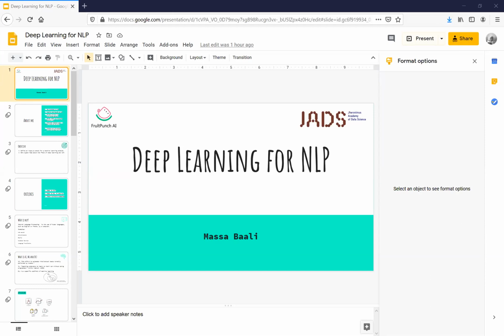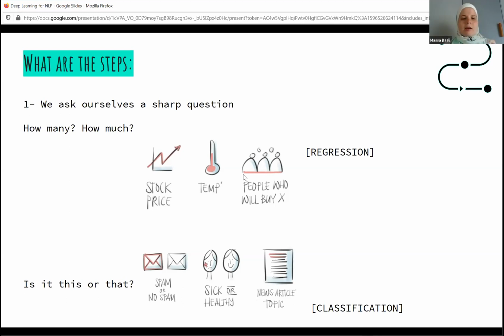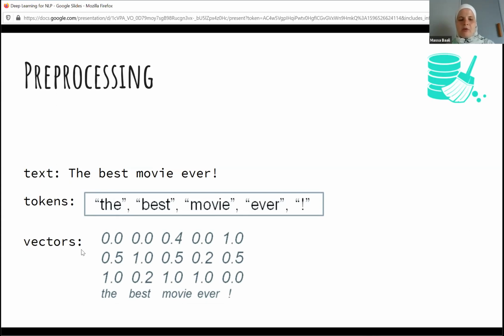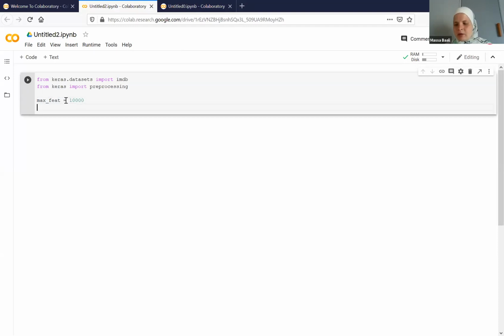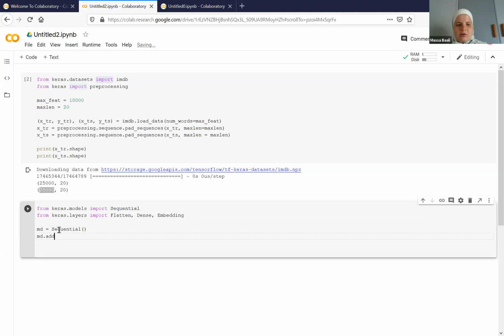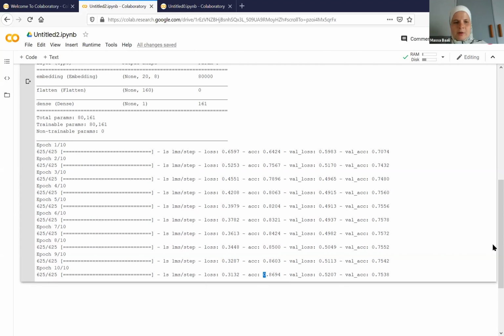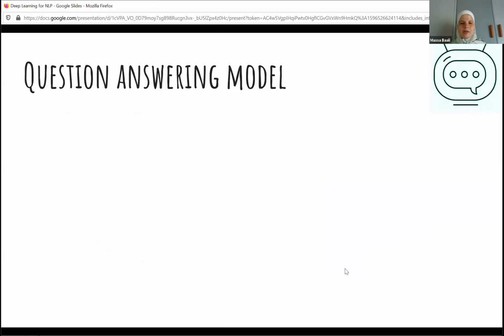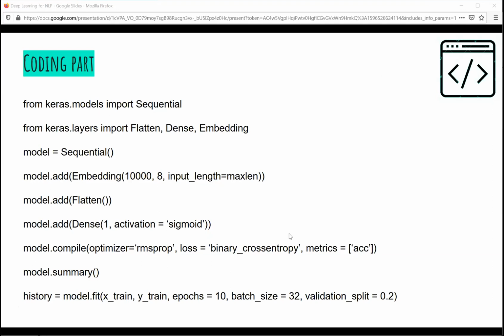Natural Language Processing Using Deep Learning by Massa Baali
Did you ever wonder how chatbots work, how Google gets your search, how Alexa and Siri can understand your text? Come to our workshop by the AI engineer, Microsoft intern, and tech entrepreneur Massa Baali on Natural Language Processing (NLP) with deep learning. She is currently pursuing her Masters at the American University of Beirut where she is furthermore a lab instructor. In this workshop, Massa will help you to define the input and the output for problems related to DL & NLP.

This workshop was organized by Wedad Anbtawi on behalf of FruitPunch AI and Jheronimus Academy of Data Science.